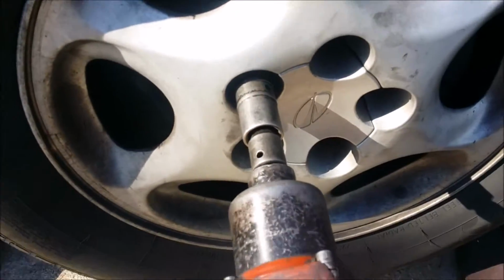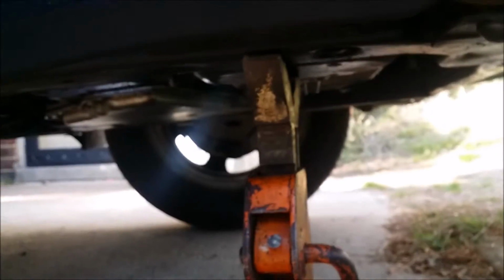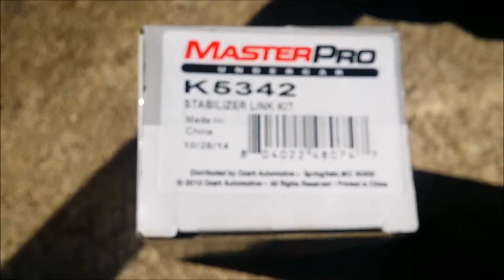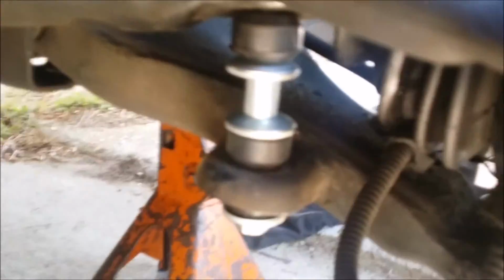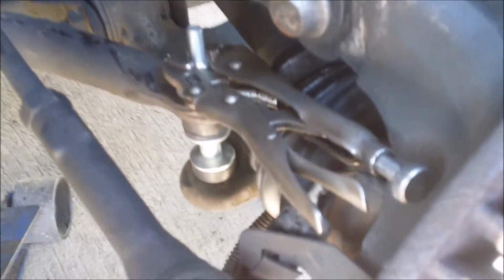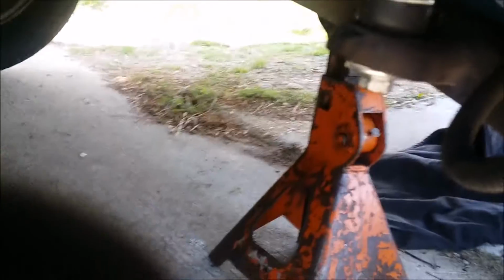2002 Oldsmobile Silhouette, Pontiac Montana and Chevy Transport stabilizer link replacement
I replaced a damaged stabilizer link on a 2002 Oldsmobile Silhouette.

If this video has any monetary value to you please click on the link and donate.

$Fredsolomonper